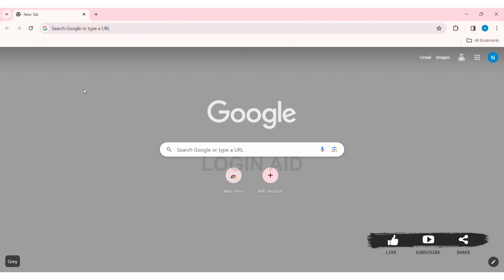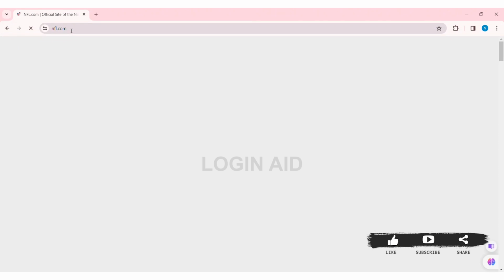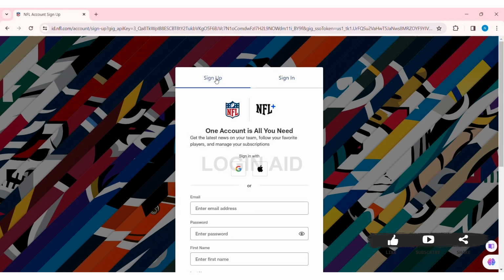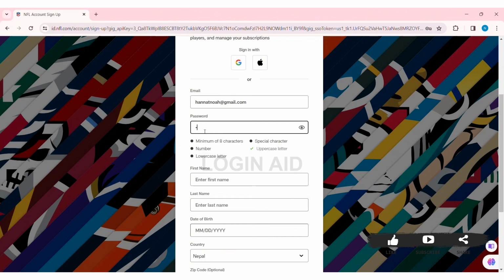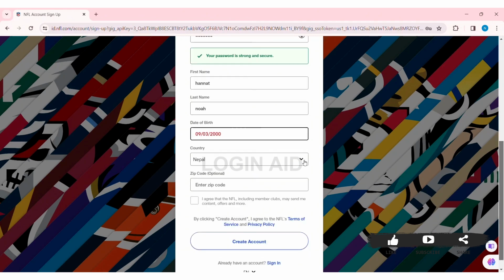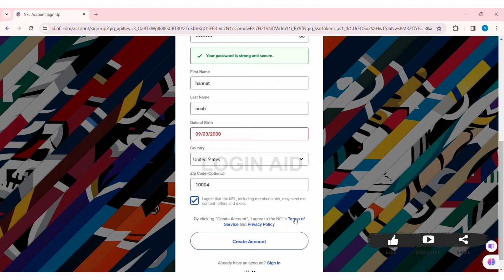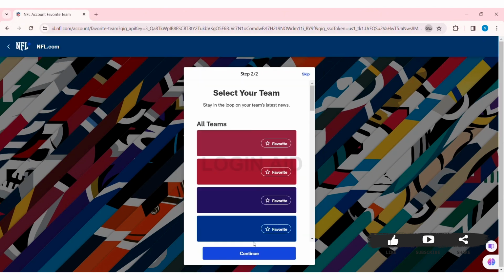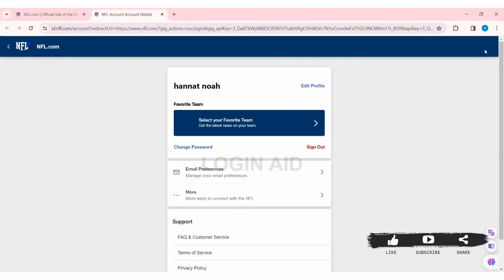How to Create NFL Account 2024 | NFL Account Registration, Sign Up Guide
How to Create NFL Account 2024 | Register NFL Account | Sign-up For NFL | nfl.com

Learn how to easily create your NFL account with our straightforward guide! Whether you're a football fan or fantasy player, our step-by-step tutorial makes signing up for the NFL simple and quick. Join the NFL community today and enjoy exclusive access to games, news, and more!